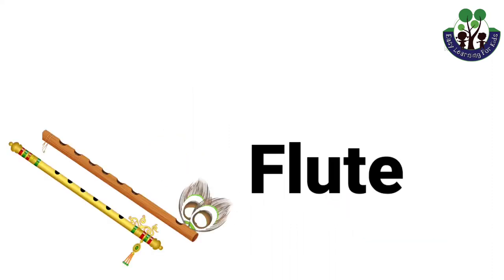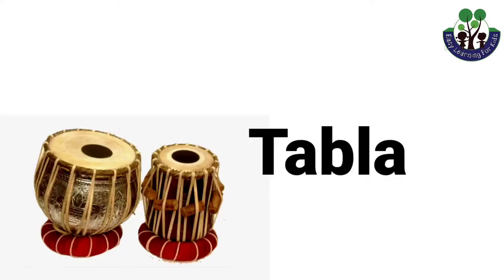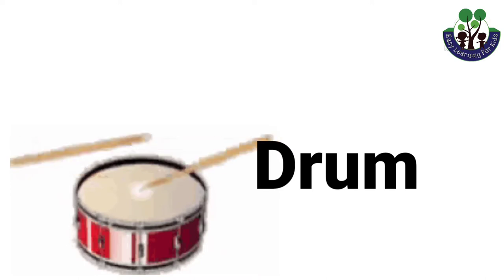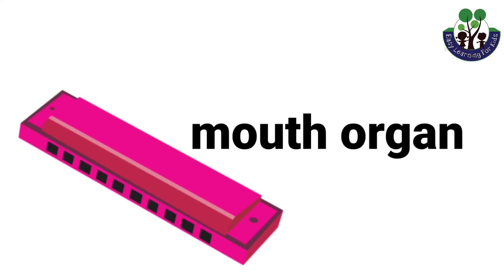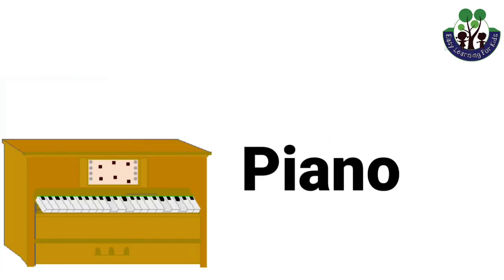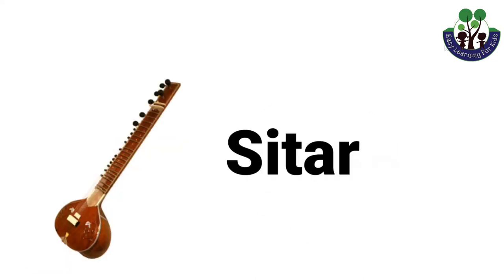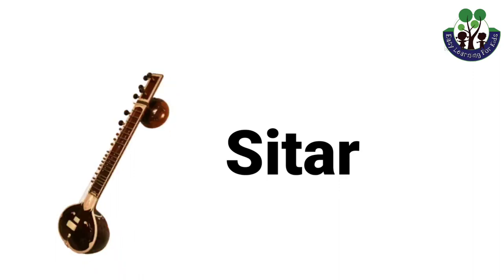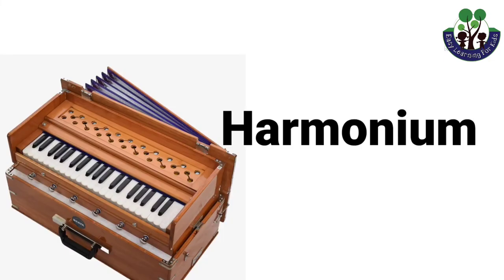Music Instruments Names | Learn Musical Instruments For Kids | Pre School Junior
In this video children can learn musical instruments names and its sounds. some of the music instruments names and information are guitar, piano, keyboard, some of the Indian instruments are veena, gatam,nadaswaram etc. Enjoy viewing music instruments names. Hope you will like it.